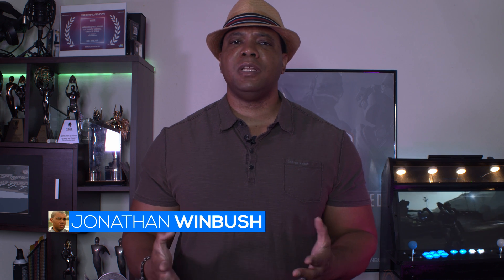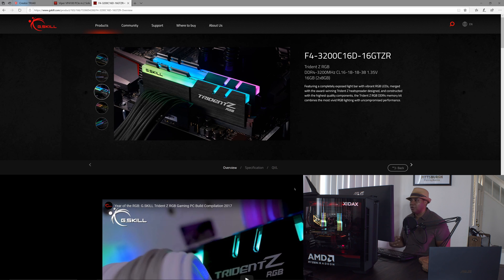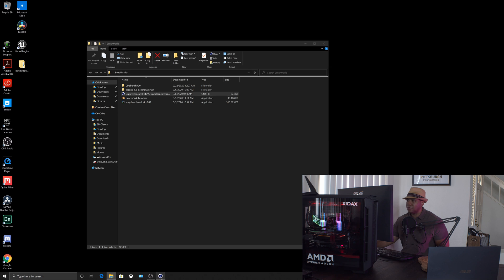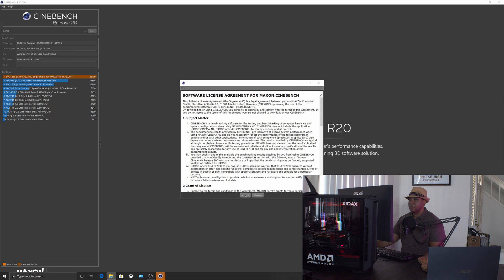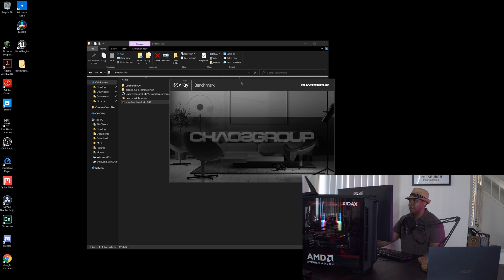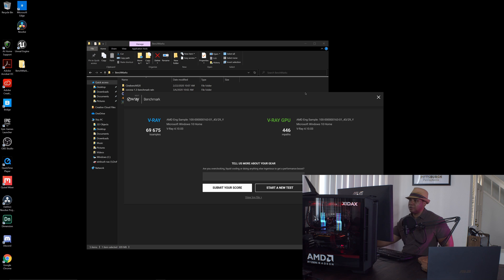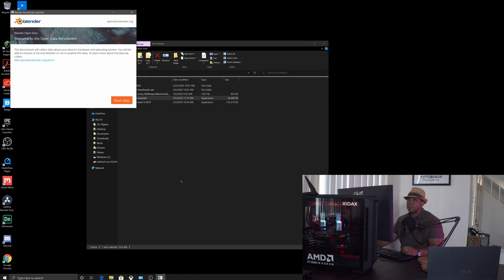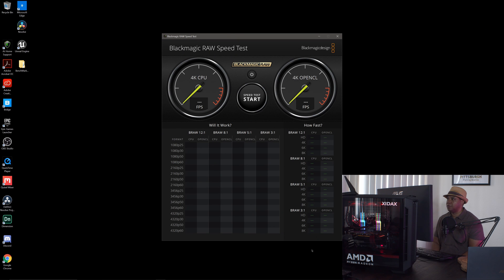Mograph Artist Benchmarking the 3990x AMD Threadripper 3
I take my new 3990x AMD Threadripper 3 for a spin and run it through a few benchmarks including Cinebench, Corona, V-Ray, Blackmagic and Blender.